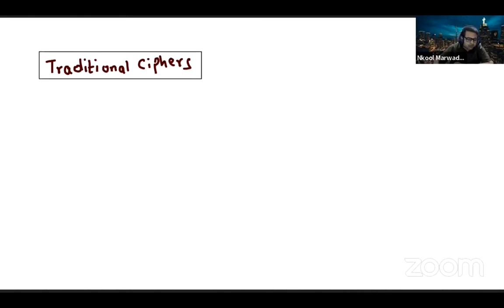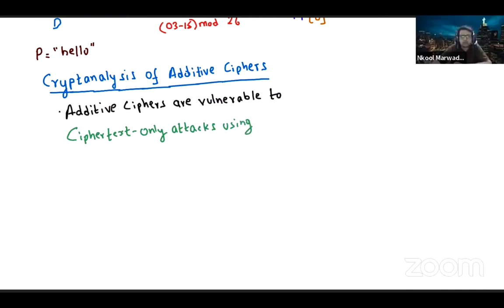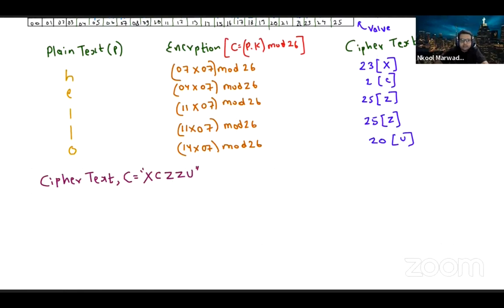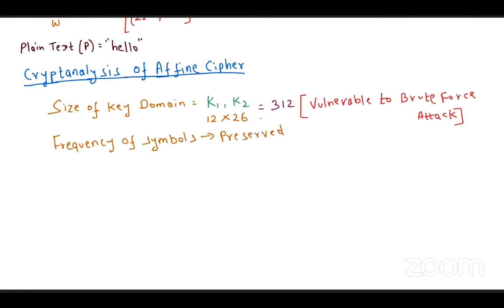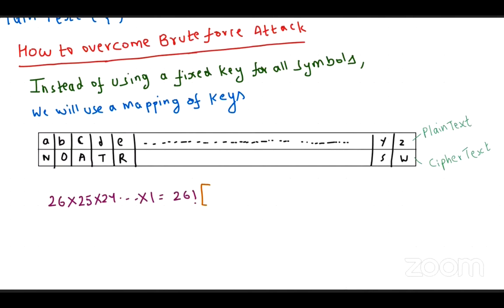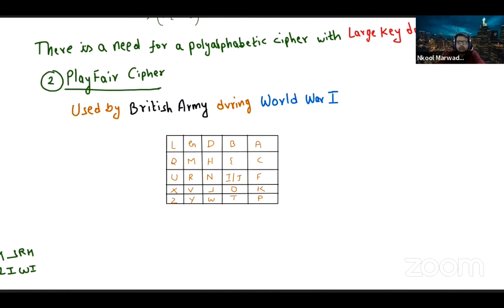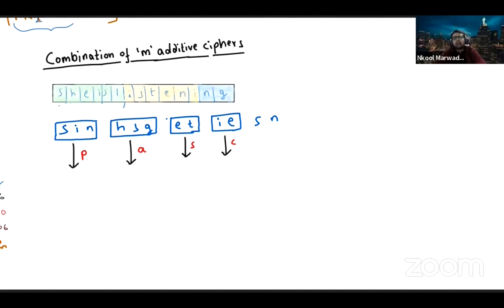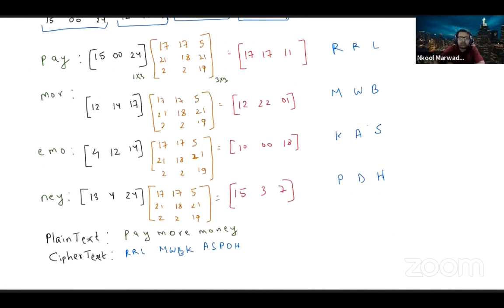Encryption & Decryption Techniques for Symmetric Key Cryptography | Private Key Cryptography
Get in touch with us : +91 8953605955